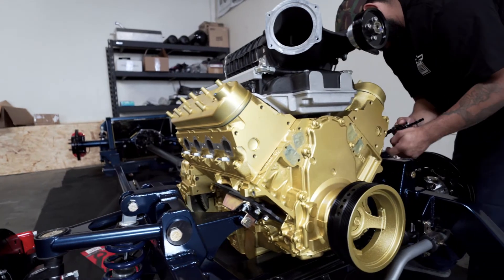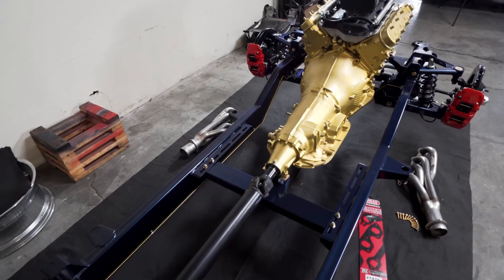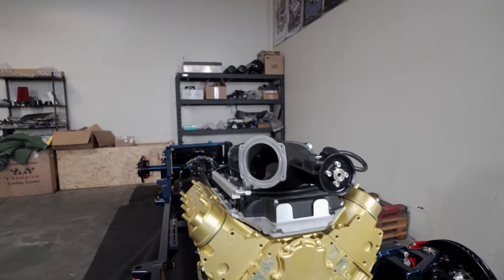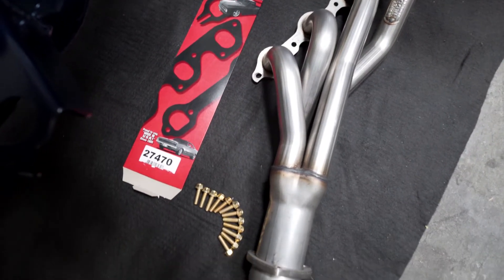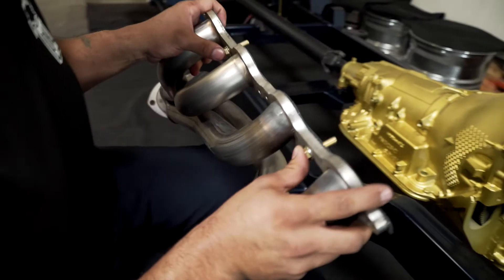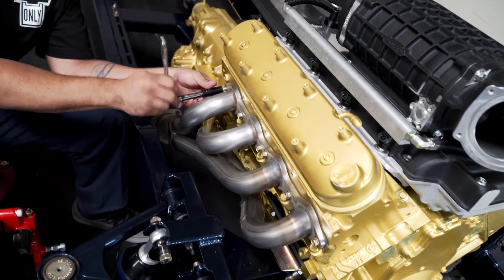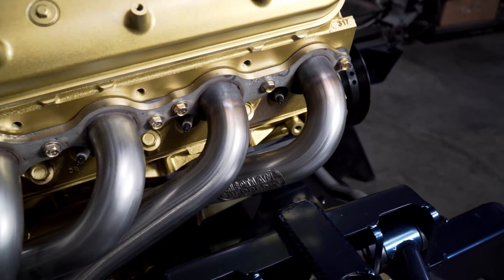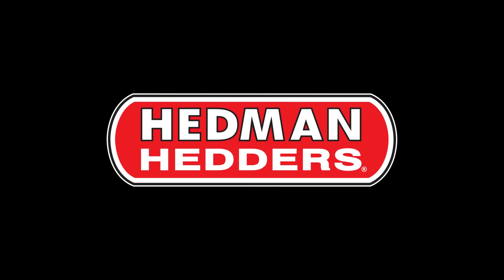Johny G's Garage Hedman Headers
We stopped in at Johny G's Garage just in time for them to be working on their SEMA C-10 build. Naturally, it has an LS swap with a set of Mid Length Hedman Headers being installed.